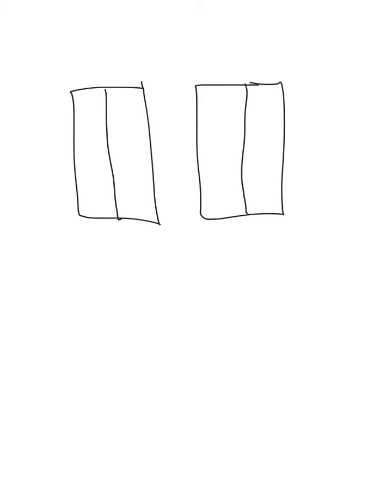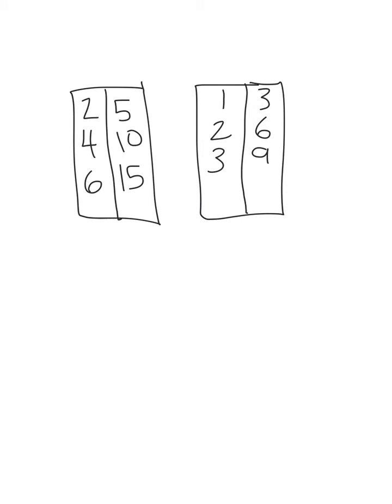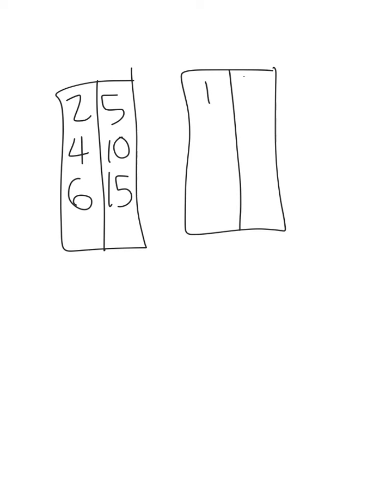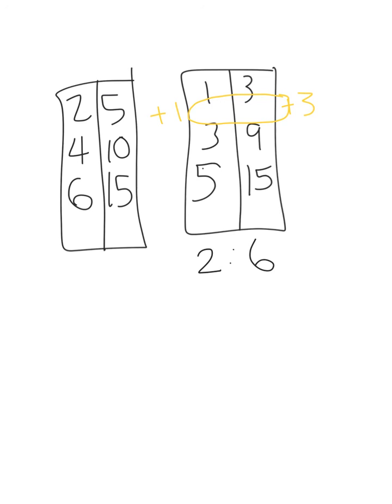M1 Lesson 11 comparing ratios with tables